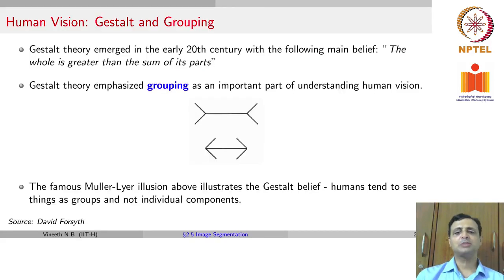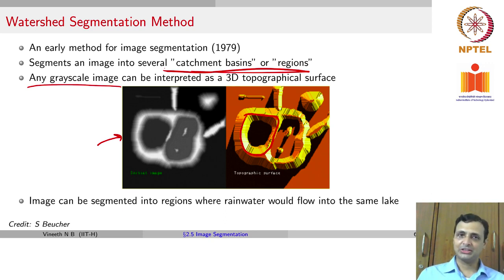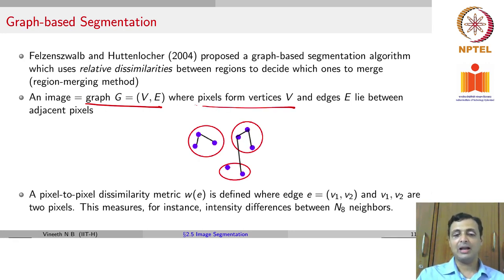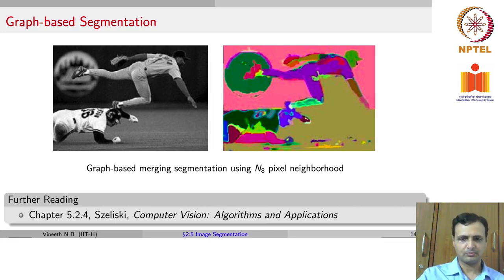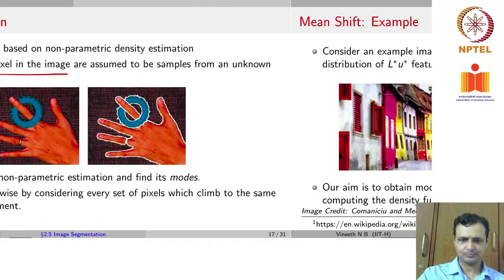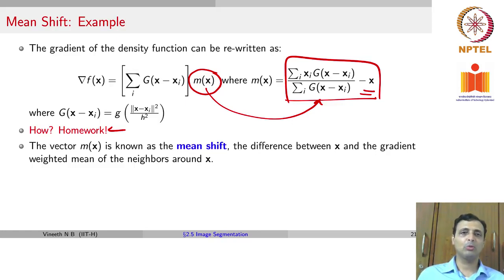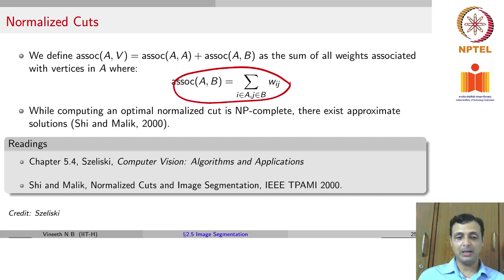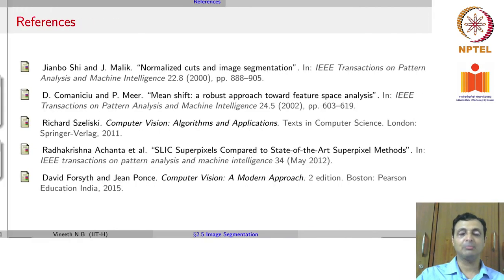Image Segmentation Deep Learning for Computer Vision